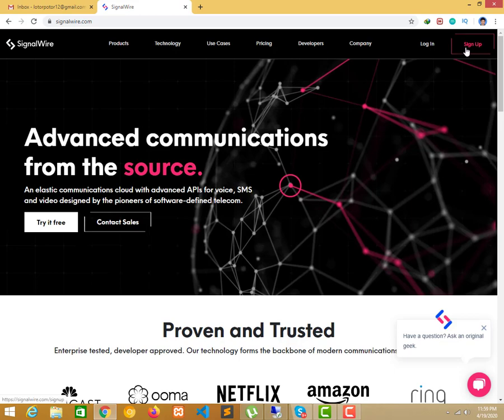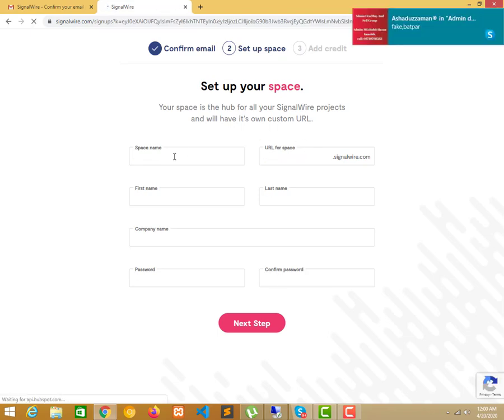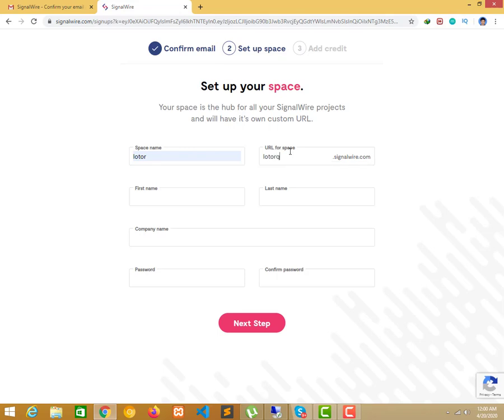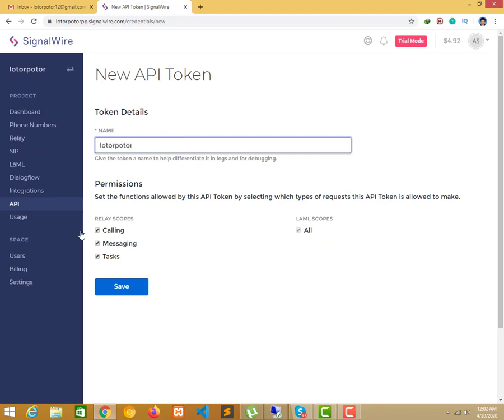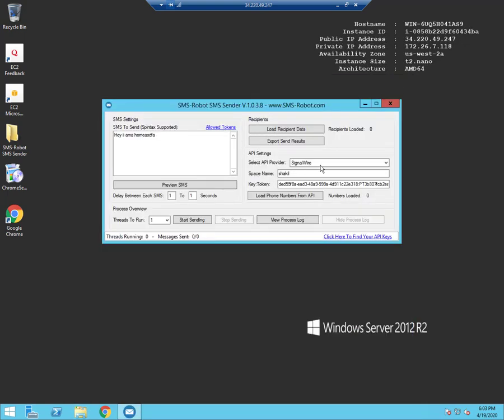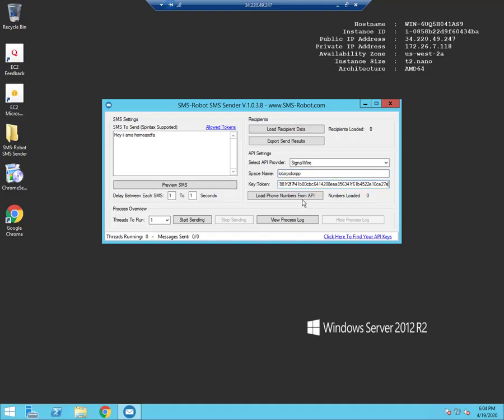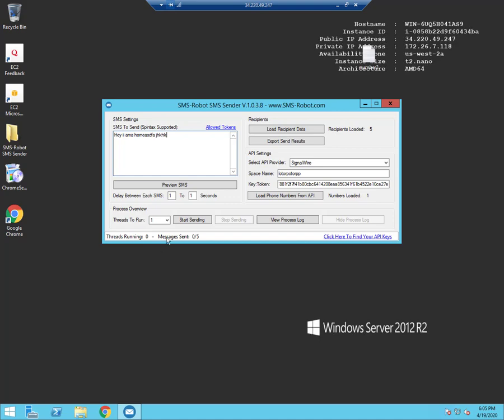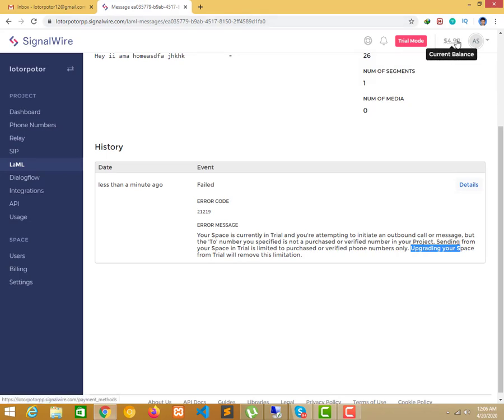Send Bulk Sms Very Low Cost 1k SMS 0.90$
I will show you in this video. How to send bulk sms in low cost.very simple

The setup is very simple as you will see, we will run two simple software.

configure the software  with few clicks, then we will send  bulk sms